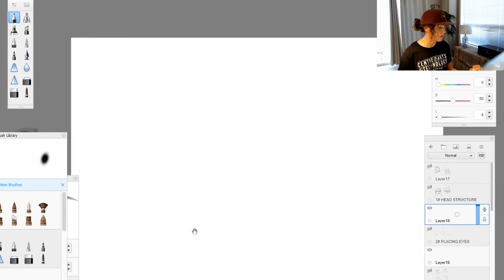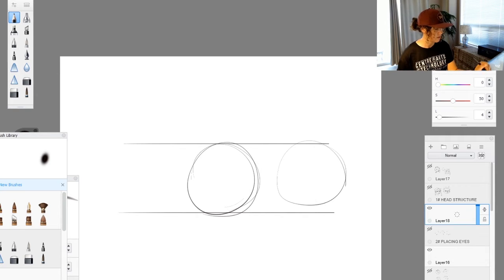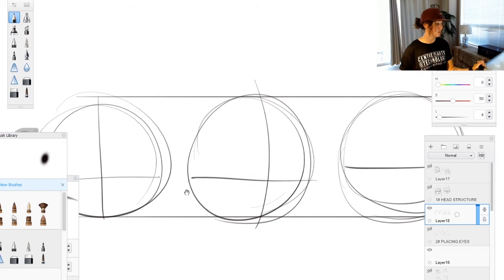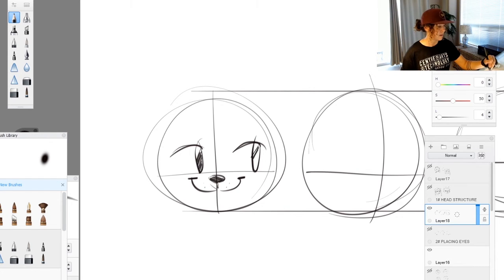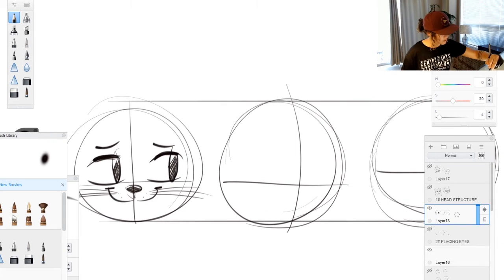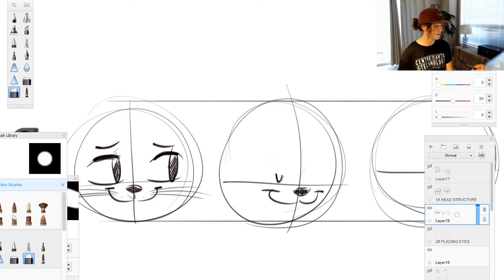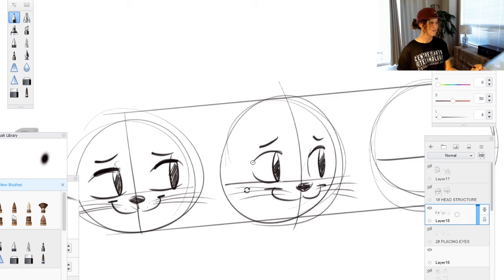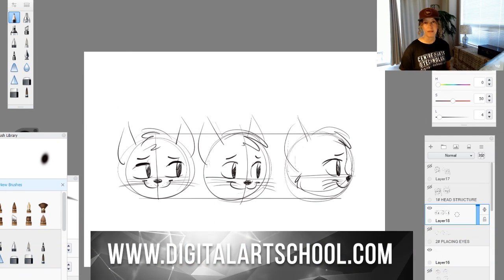How to Draw - Placing Eyes when drawing a cartoon character - CAT / 2D Animation Learning Pod #2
Do you want to know how you can learn how to draw?

Get started with these short tutorials from expert 2D animator, artist Nicole Gauss.

Today we look at the 2D Animation program! Today we start a new Learning Pod series with #2, where teacher Nicole Gauss explains her method to teach someone to learn how to draw.

The CAT Learning Lounge is a place where people can come and learn all about the various topics taught by the Centre for Arts and Technology, whether it be in long-form or in bite-sized form with our Learning Pods and/or Learning Blasts.

She will show you techniques for drawing the proper way to place eyes on a cartoon character.

Nicole uses SketchBook Pro to start us off with the basics, and follow along in the series to learn more! SketchBook Pro is now 100% free.

So if you have a tablet handy, download it and follow along!

What is SketchBook Pro?

SketchBook is a drawing and painting software lets designers, architects, and concept artists sketch ideas quickly and create stunning illustrations.

Professional drawing tools with a beautiful interface, ideal for those on the go

Designed for both stylus and touch input.